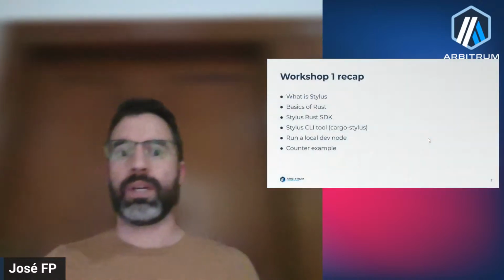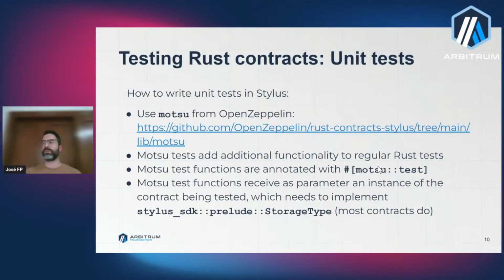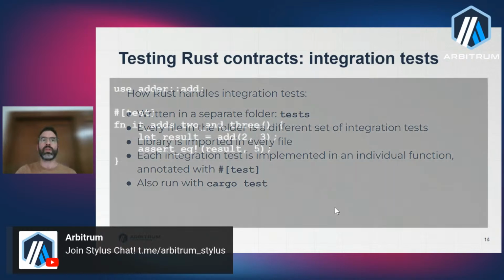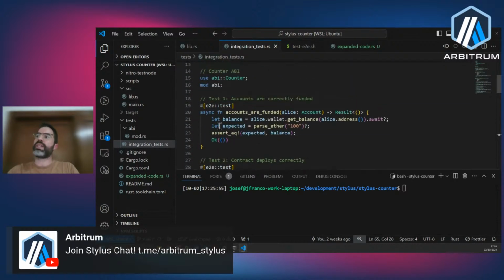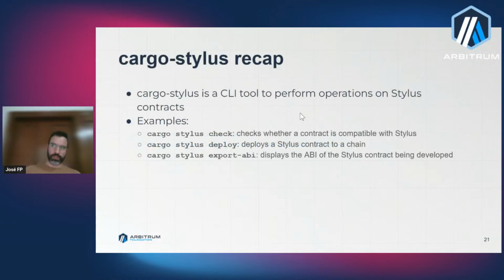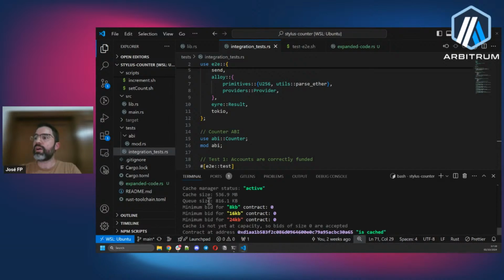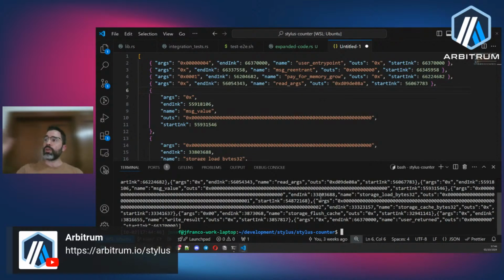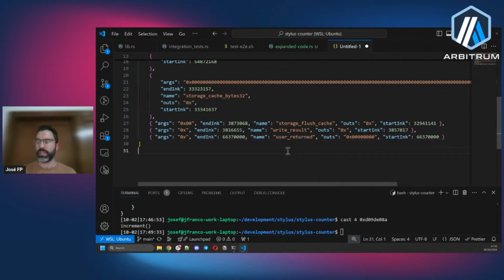Stylus Pro Series - Day 2: Tools and Testing